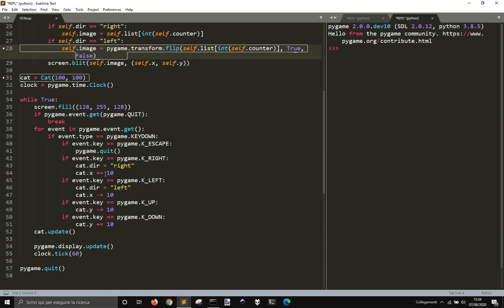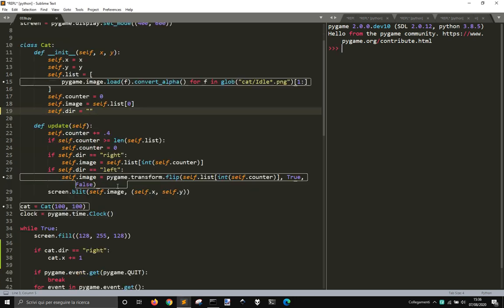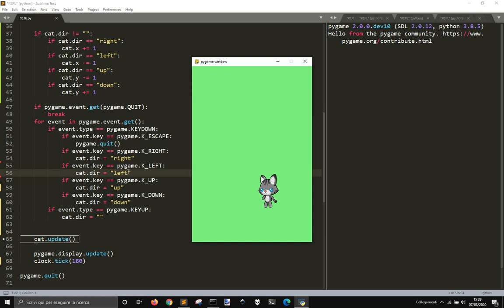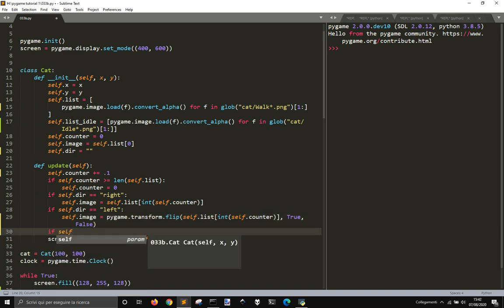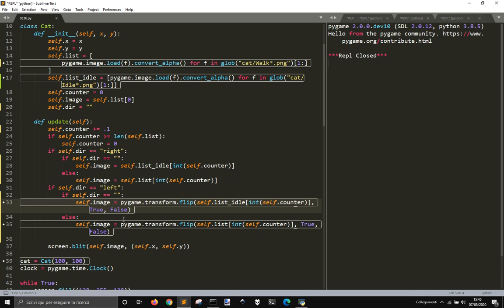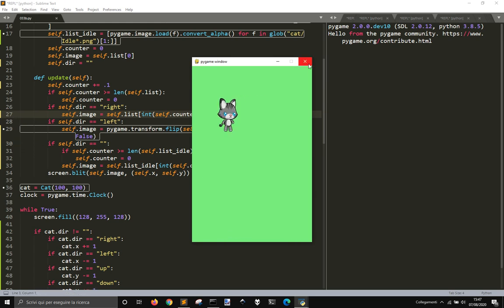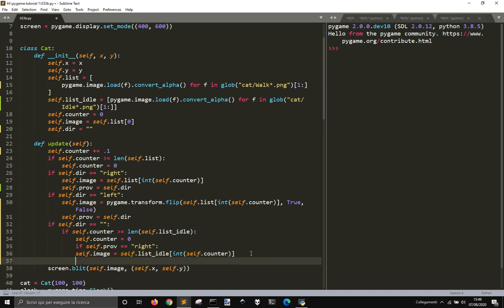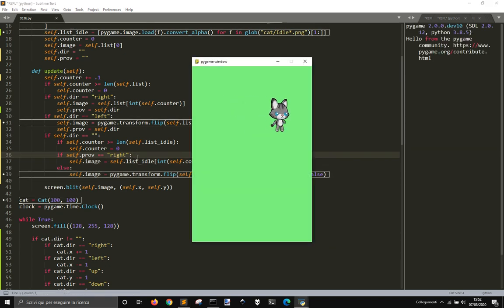Pygame tutorial part 4 - More animations for a sprite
See what happens when you want to give more animations to a sprite